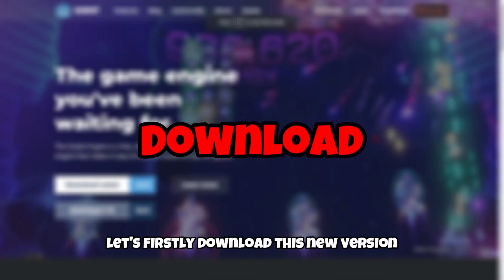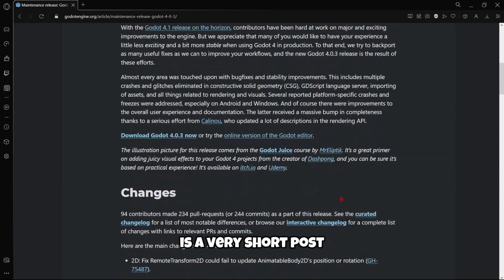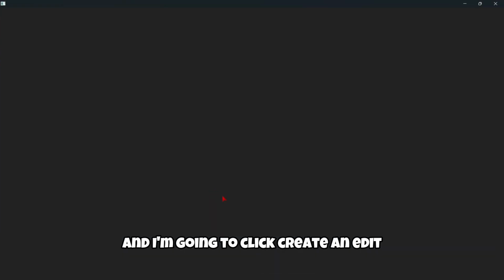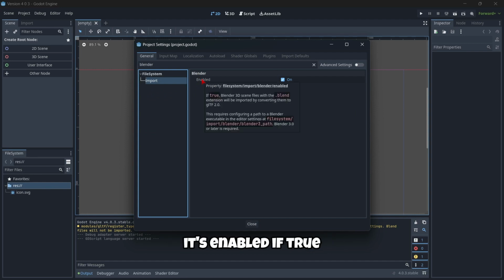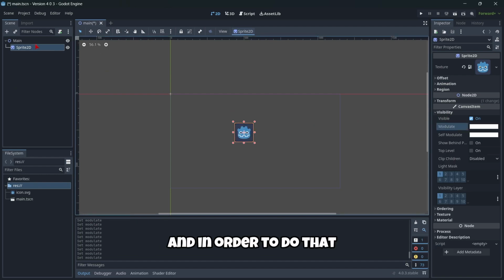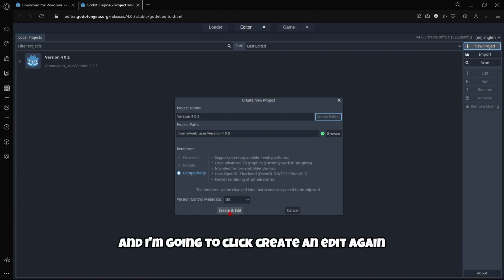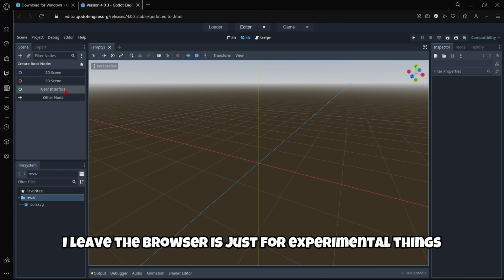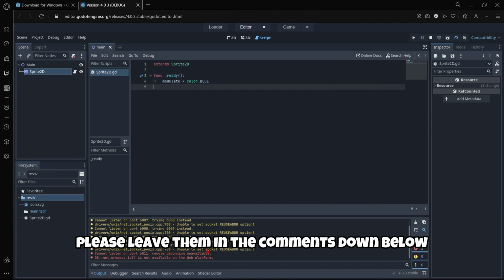🔥Godot will transform your life✅ It’s getting better and better! - Godot 4.0.3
Godot is a life changer for you and for every game developer. Specifically we are going to be talking about the constant updates it receives. Recently, Godot 4 0 3 was released as a maintance release which is mostly about bug fixes. This also applies for the Android version as well. So, follow me as I try out this new version of Godot and I tell you why it’s a life changer. Let’s start

⏰TIME MARKS⏱️
00:00 Intro
00:28 Download
02:55 Desktop Version
06:49 Web Version
10:26 Why is Godot a Life Changer?